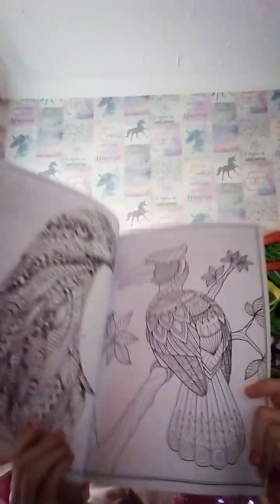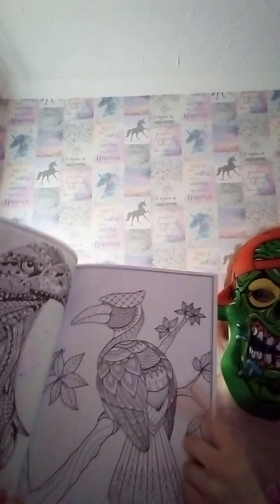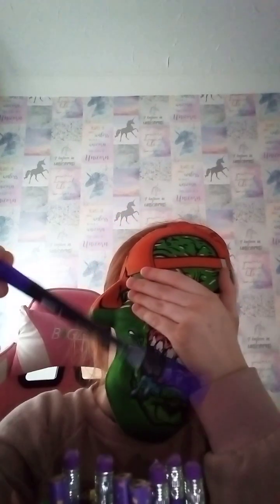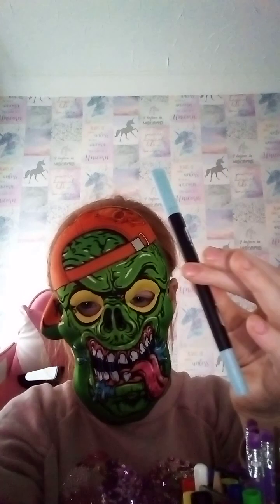3 marker challenge